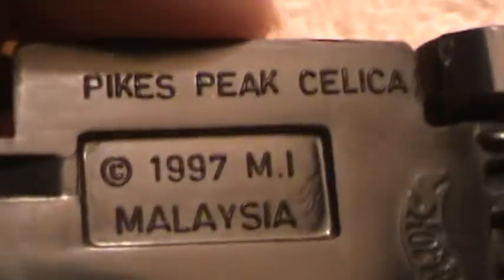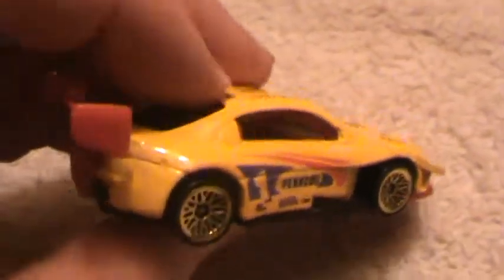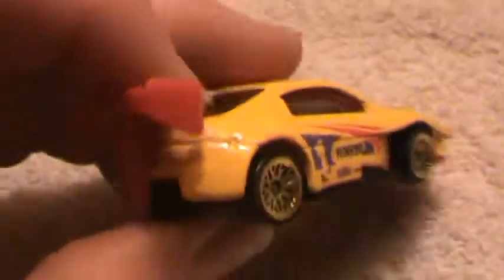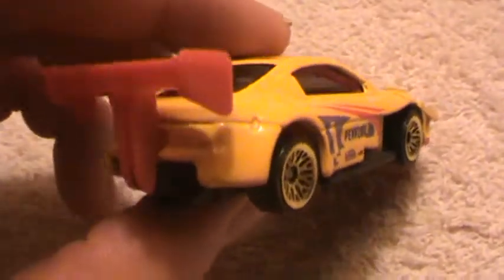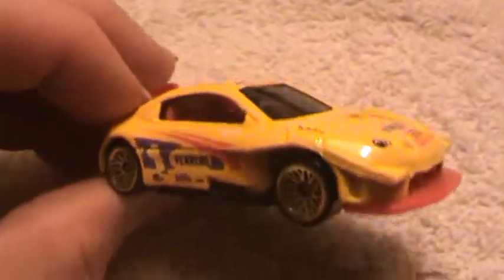Pikes Peak Celica Hot Wheels toy.